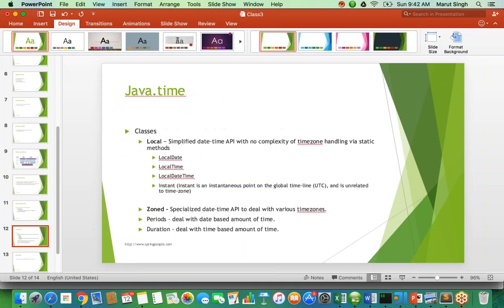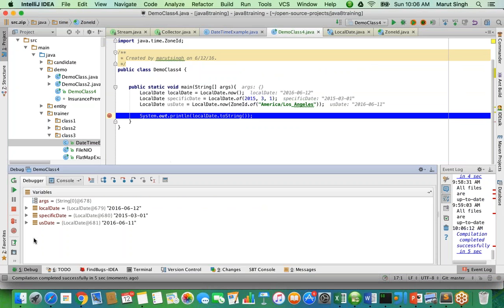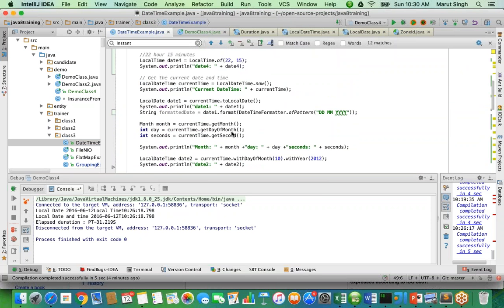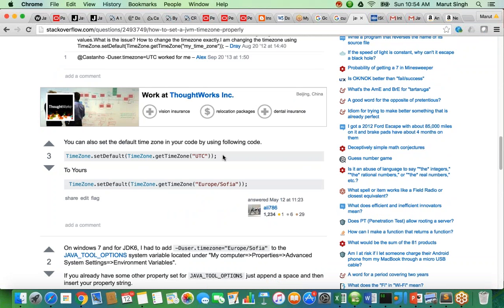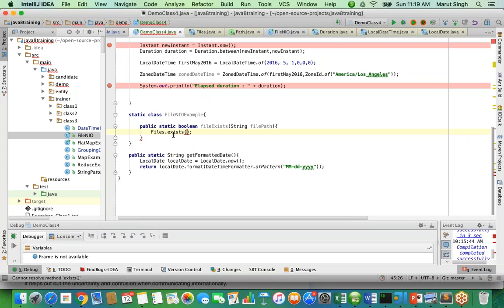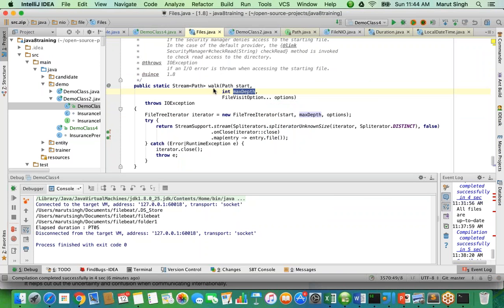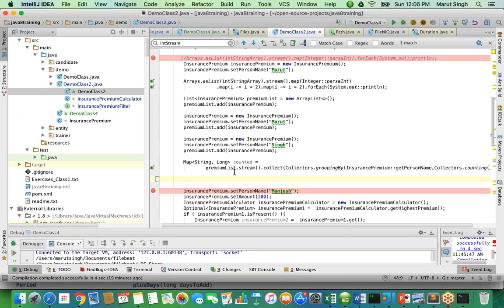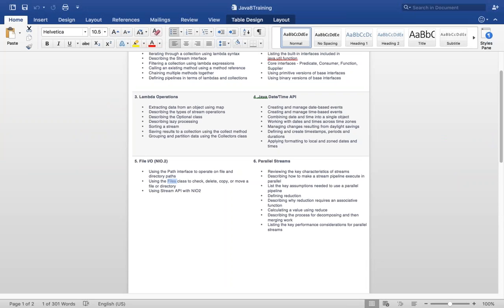Java 8 Training Class5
Java Training Class Video